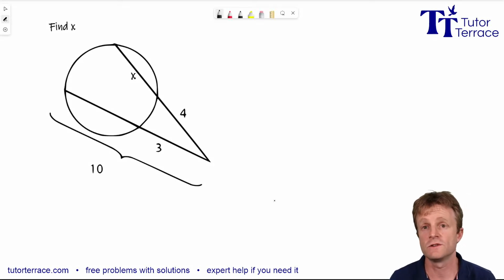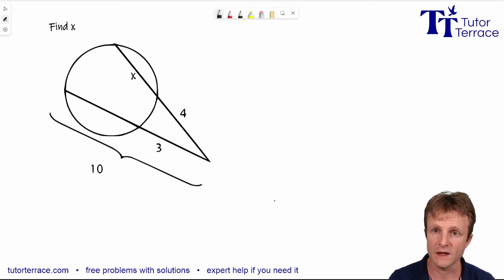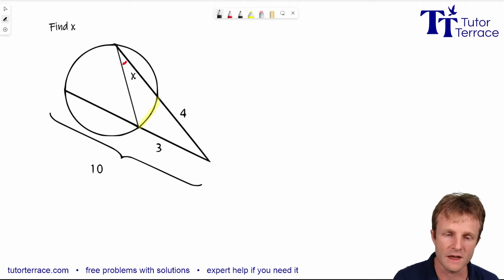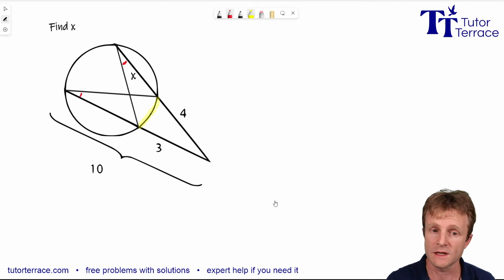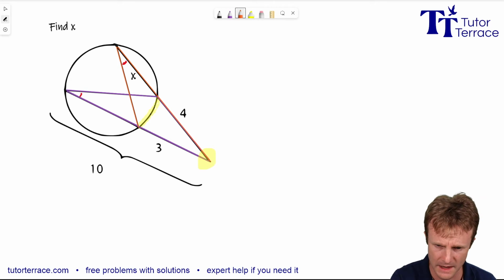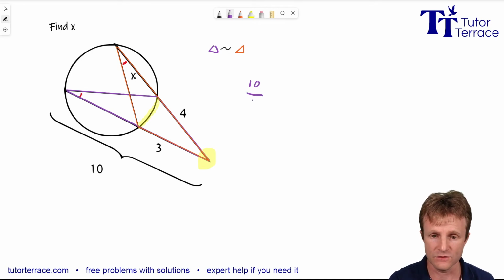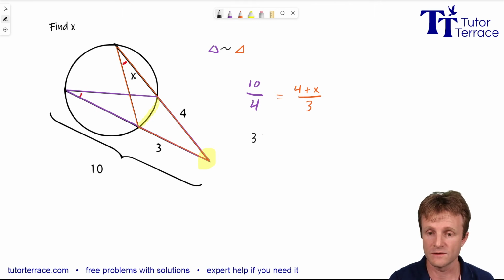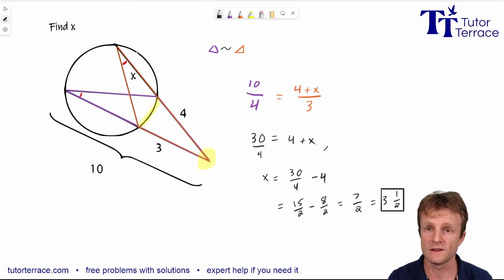Geometry problem #5 (intersecting secants)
Try this tricky geometry problem for exam practice!